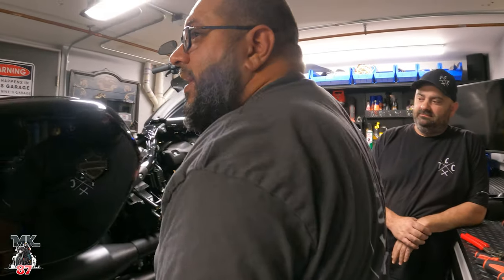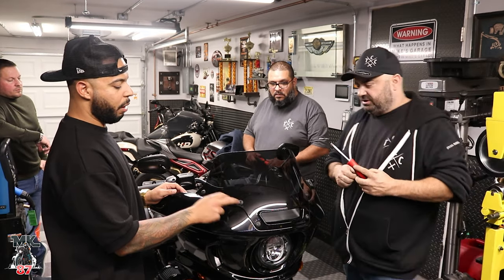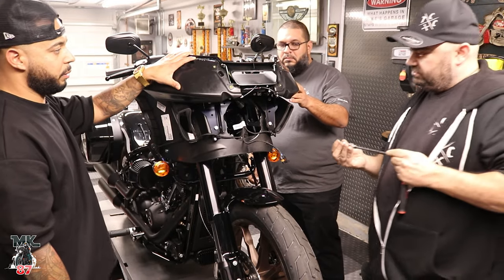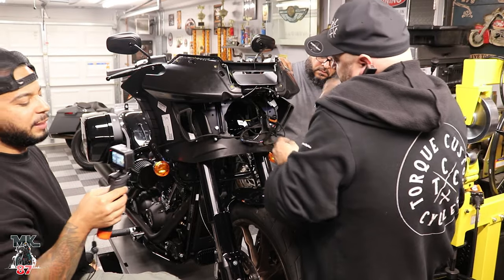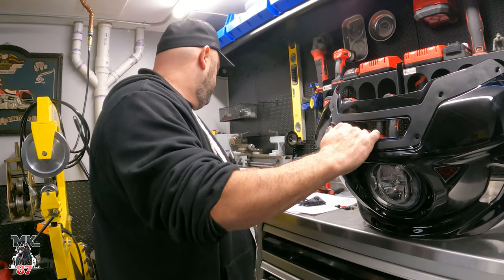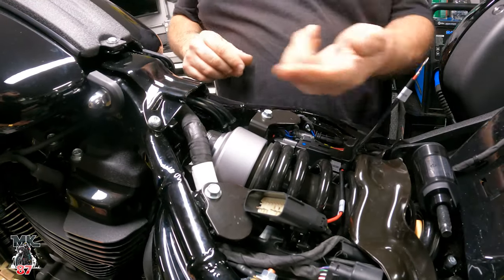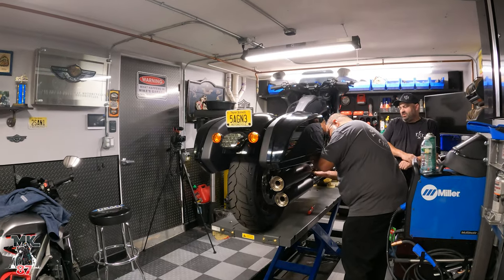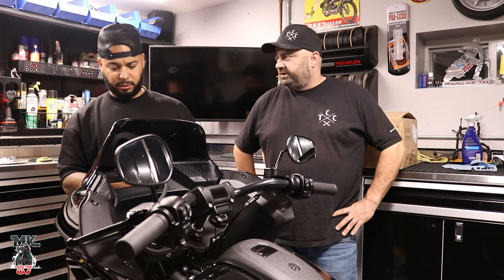Rockford fosgate audio system install on 2022 low rider st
This was easier than what i expected!
How to install the rockford fosgate audio system on your low rider st

instagram @Torque_custom_cycles Tell him I sent you!
221 Gracie place Hackensack, NJ

squid mic